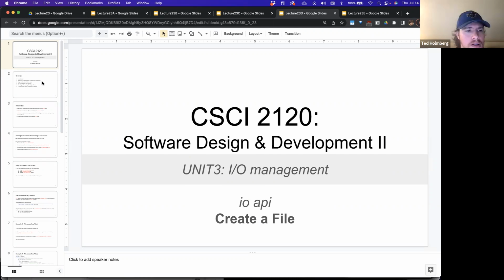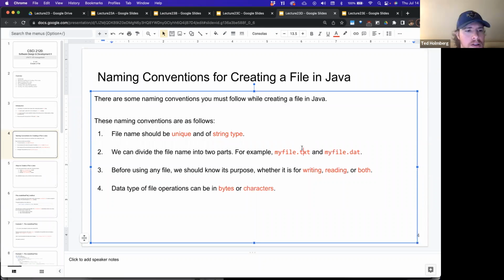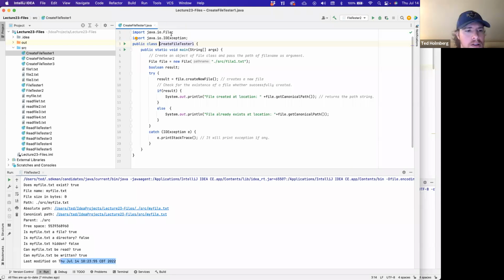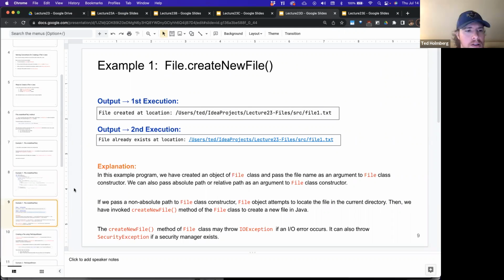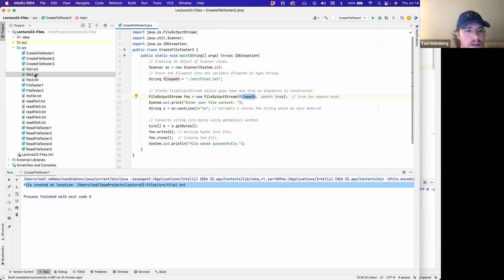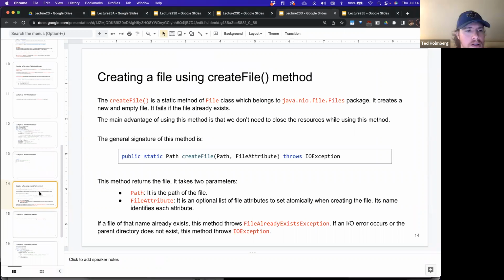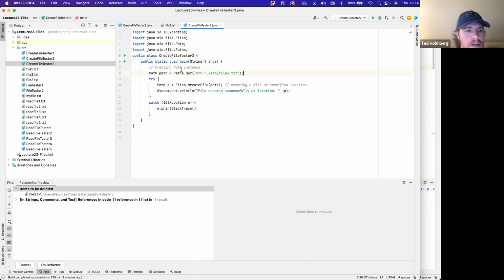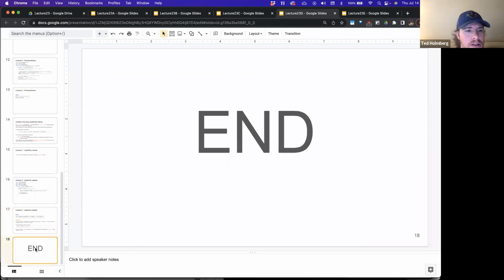CSCI2120 - Lecture 23D Unit3-IO - Create a File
Lecture 23D.  Create a File

Overview:
1. Introduction
2. Naming Conventions for Creating a File in Java
3. Ways to Create a File in Java
4. File.createNewFile() method
5. Creating a File using FileOutputStream
6. Creating a file using createFile() method